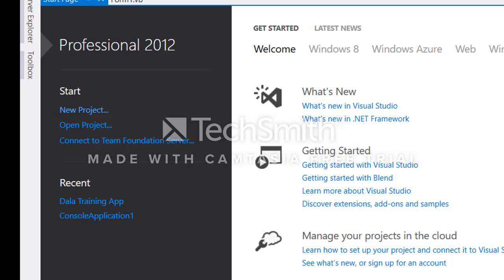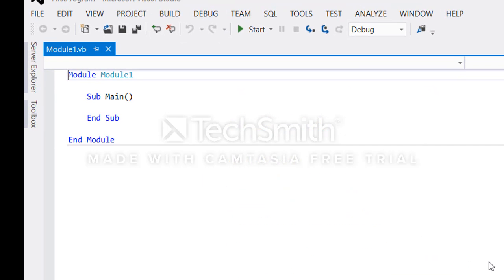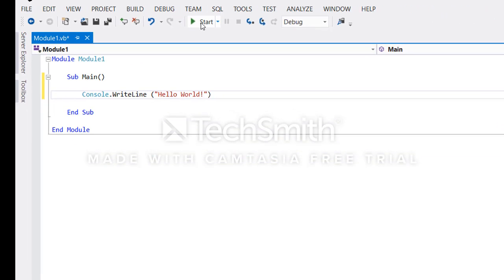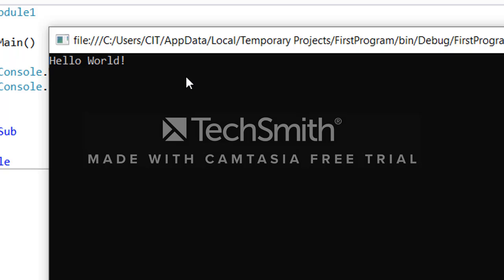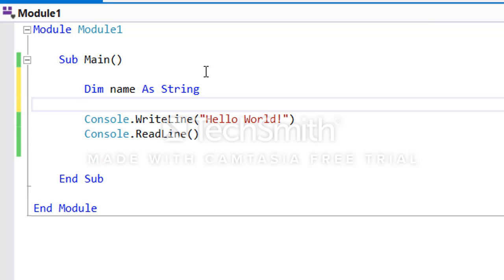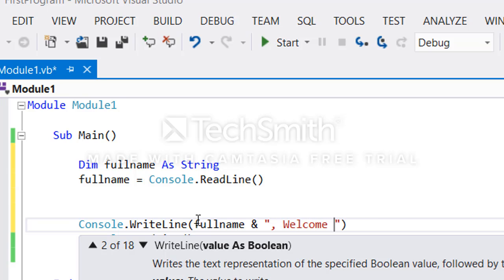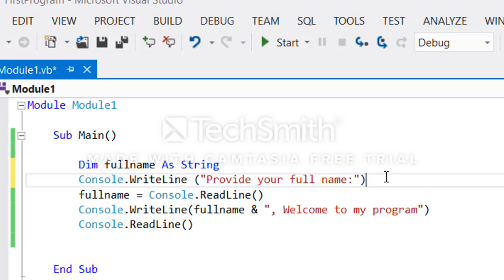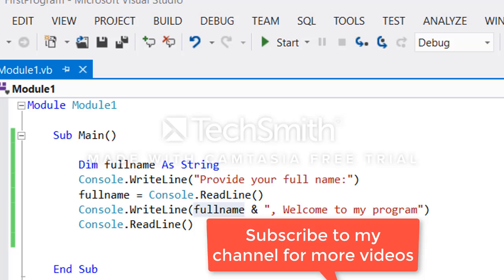1-VB NET Accepting and Displaying Message Using Console